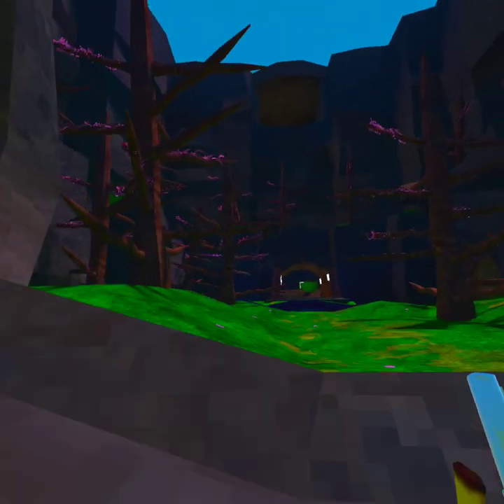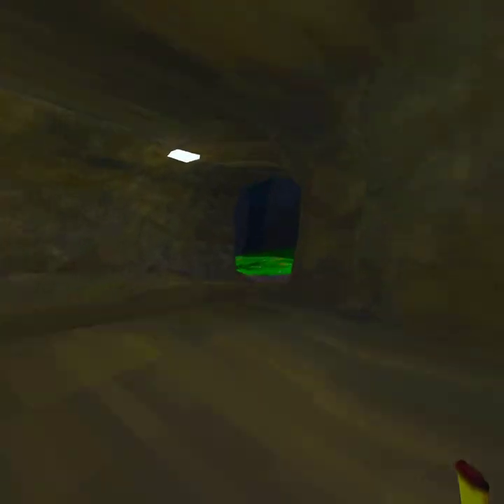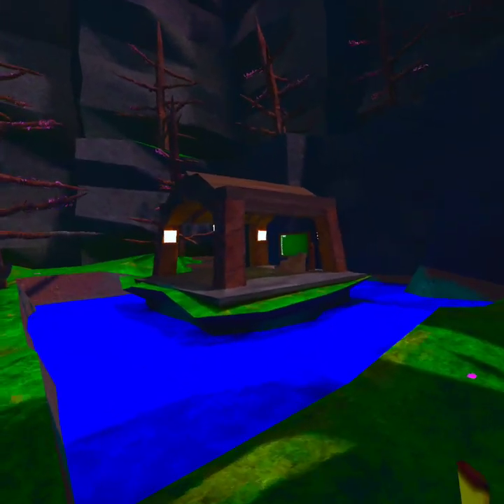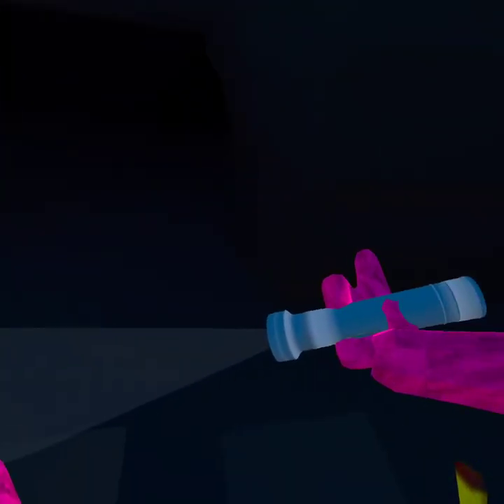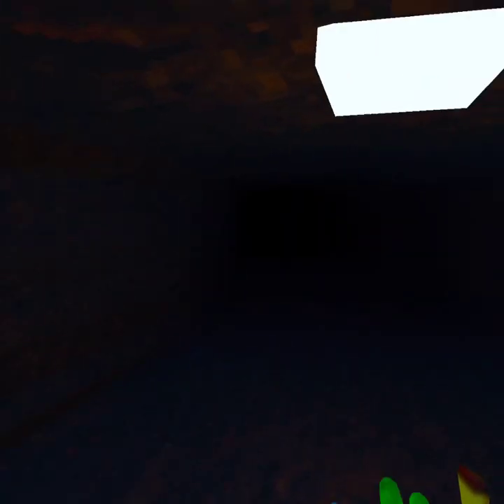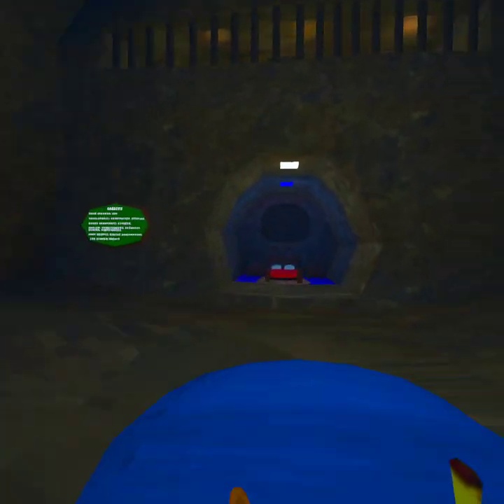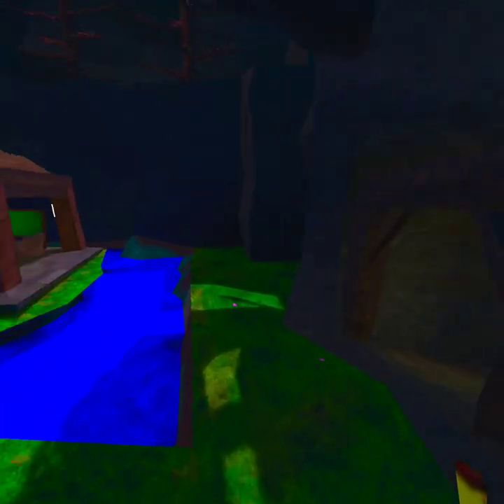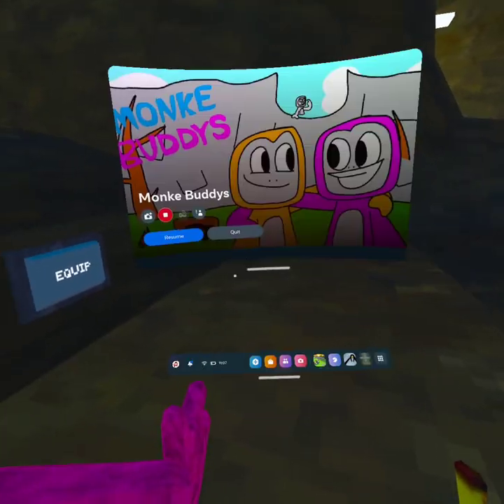monke buddies new update for spring